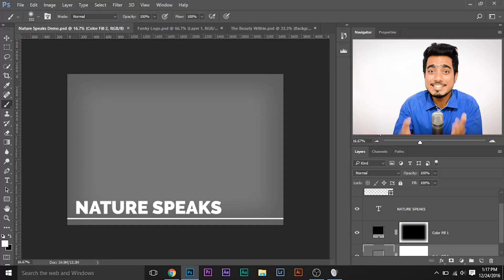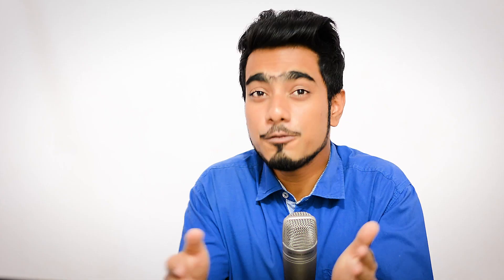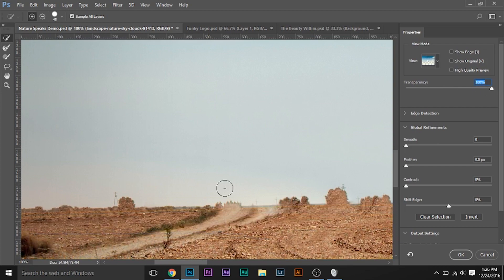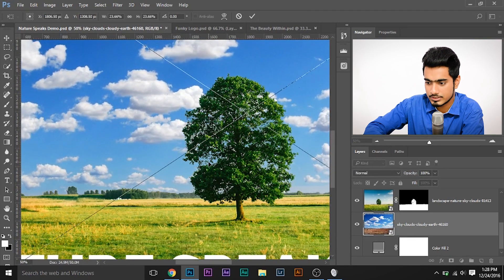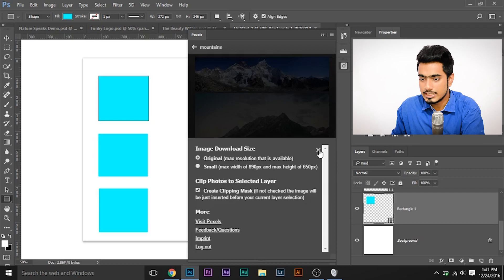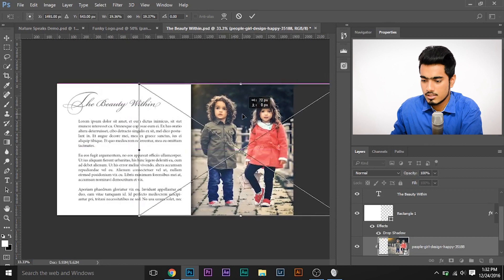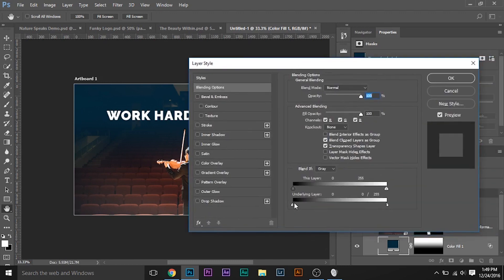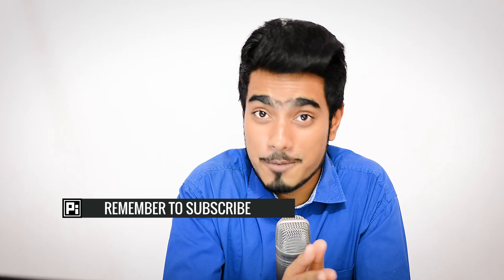Hidden Free Stock Photos Inside of Photoshop - Pexels Photoshop Plugin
A Secret way to get FREE Stock Images inside of Photoshop! All of the images are totally free and very high quality. You can use them freely for commercial purposes.

Whether you are looking for free images for creating your own designs and making composites or you are searching for free image backgrounds to use in Photoshop, this is the best way to find photos especially when you are creating content.

Now, there are websites that offer free images and free royalty free images, but, closing Photoshop, opening your browser, going to the website and searching for the image, then downloading it and after that, importing it into Photoshop is a tedious process. It is a distraction in your creative process. With this method you don't have to do that anymore. You will have access to free high quality photos inside of Photoshop that you can directly import in your layers and also use as a clipping mask if you are adding them to certain elements or objects.

Finding images for use in image manipulations or searching for backgrounds has never been easier. You can use them in brochures, posters, UI, designs, Facebook covers or any kind of compositions. The possibilities are limitless. All this is possible my using an amazing Photoshop Plugin called, Pexels.

This is the plugin which did not get much of an attention than it deserves. There are a lot of people promoting expensive plugins and software which just increase contrast, clarity and texture eventually  make them look more cheap. Surprisingly, some of us convince ourselves to buy them. Then, we call them good because we paid for it. The moment we stop taking free stuff for granted, we will be more than satisfied and this plugin is one of them. The guys at Pexels.com (A library amazing free stock photos) have done a brilliant job in creating this Plugin that allows access to their library without going out of Photoshop and being distract. I congratulate them, especially Ingo Joseph (co-founder), and respect them because they were humble enough to create this plugin for free. I just fell in love with the plugin and now I use it for making YouTube thumbnails.

There are only two external plug-ins that I use in Photoshop, Nik Collection by Google which is also free and this one. I have used other premium plugins like Topaz Adjust before, but, surprisingly, the best plugins that I've ever used in the my last 8 years of Photoshop, are free.

One of the cool features about this plugin is that, while you are looking for a particular image in the search results (inside Photoshop), and you come across an image which you propose to use later. You can simply like the image and it saves the photo under the "Likes" tab. Also, all the images in library are really beautiful, well composed and retouched.